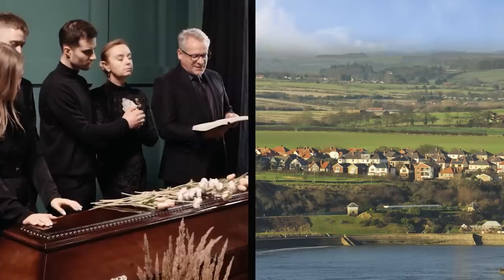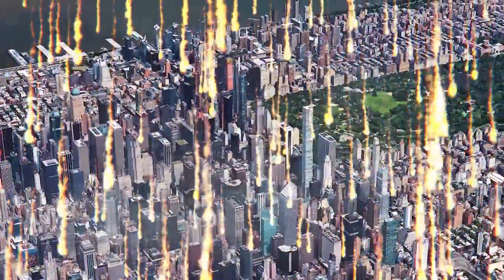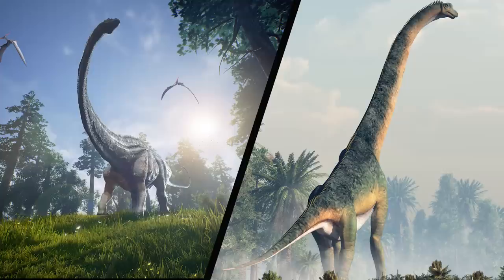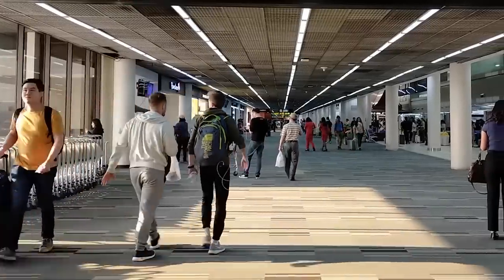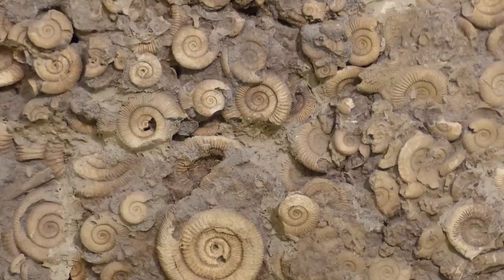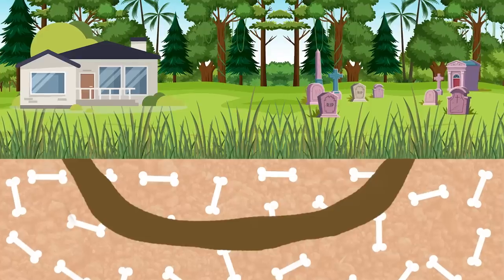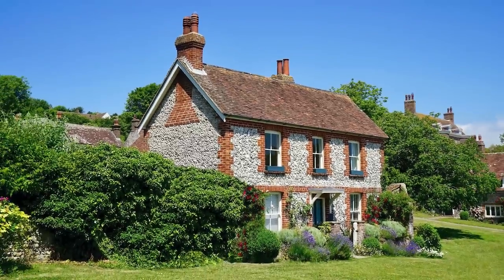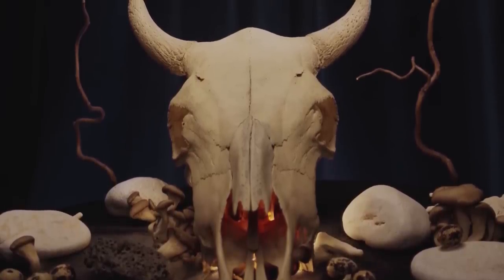Discoveries In Unusual Places